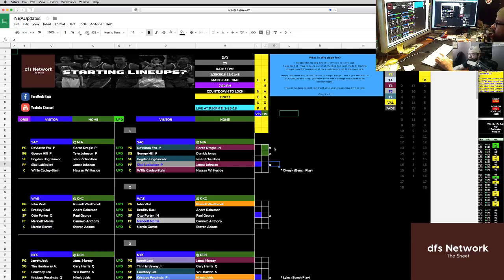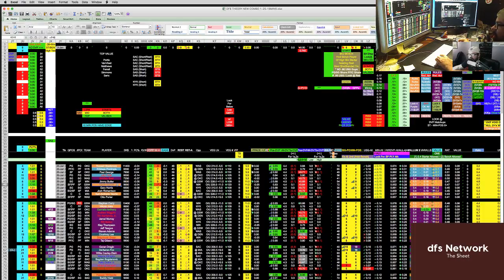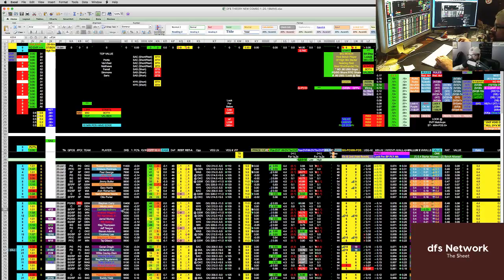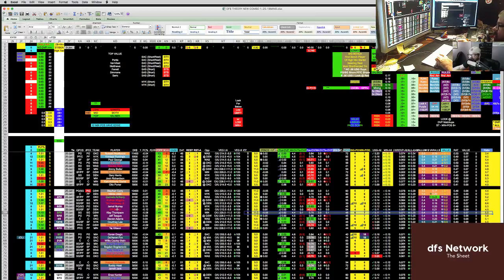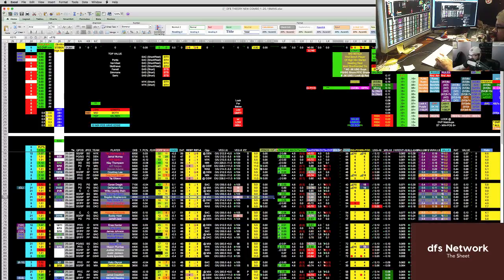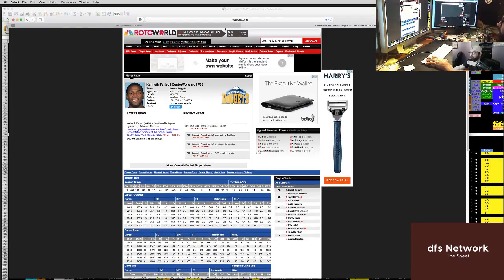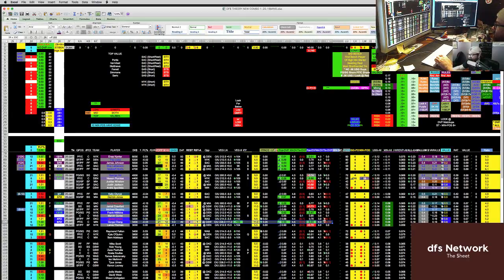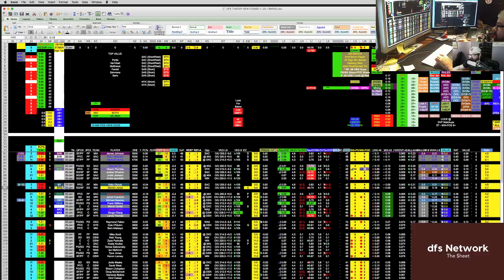DFS NETWORK Live Stream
NBA 7PM